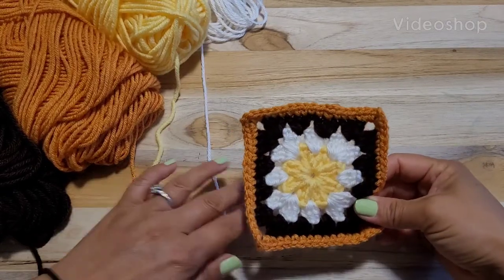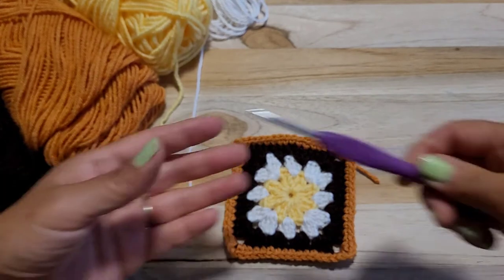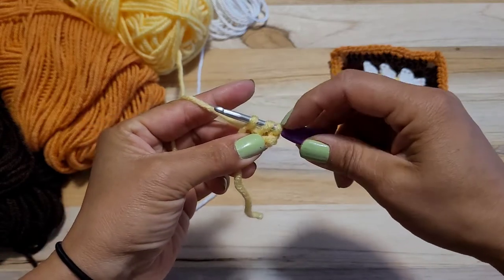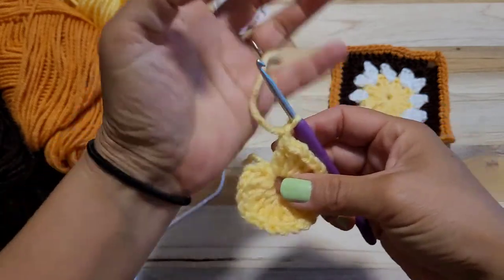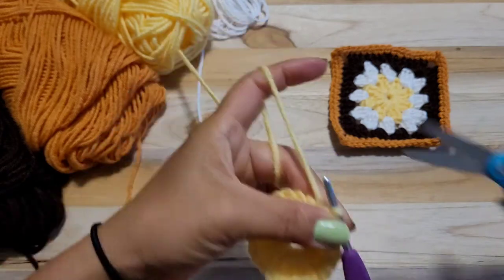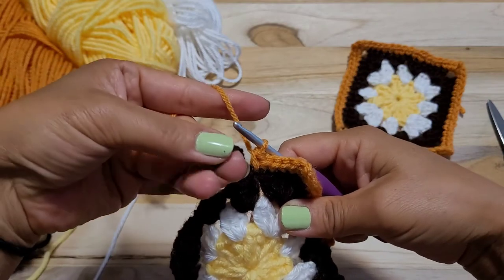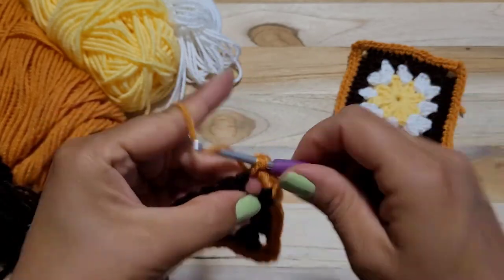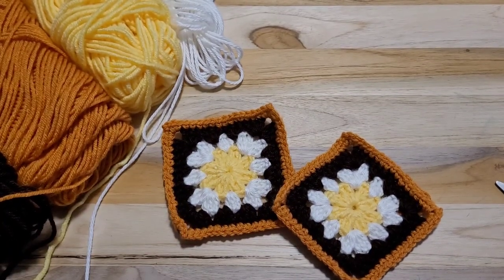Granny square motif/ Crochet top part 1